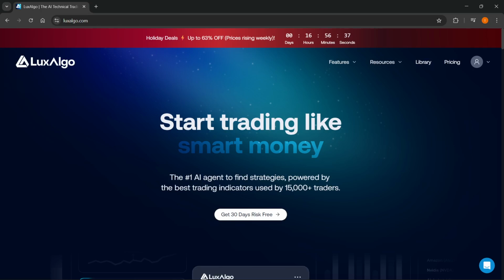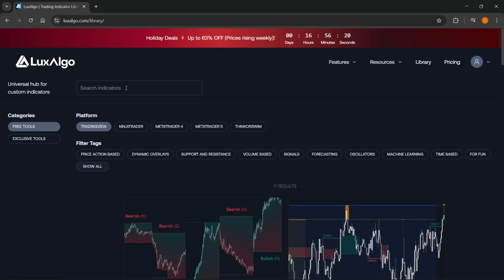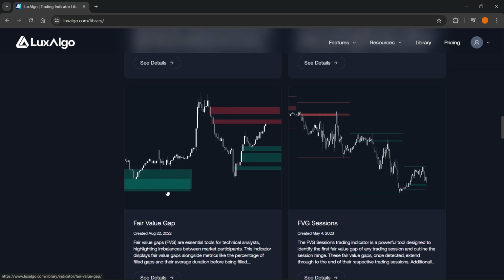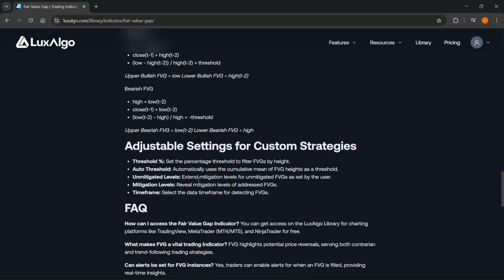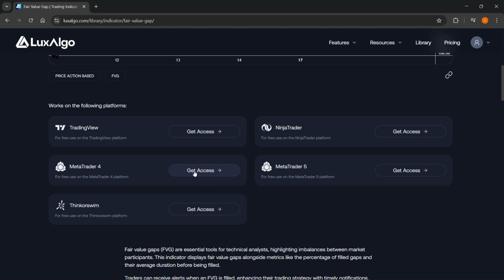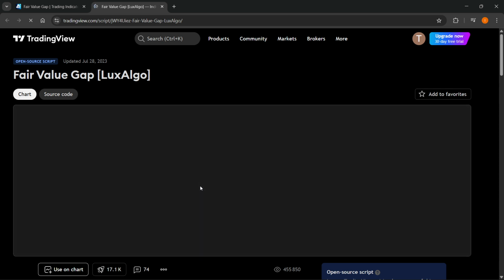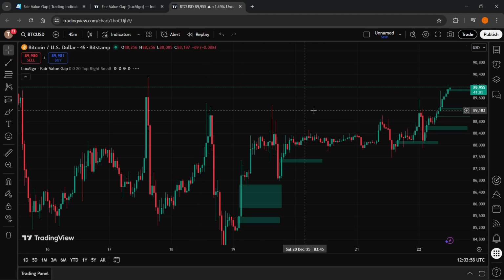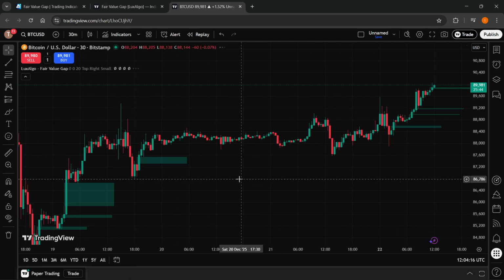How To USE LuxAlgo Fair Value Gap Indicator (QUICK & EASY) 2026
In this video, I'll show you how to use the LuxAlgo Fair Value Gap indicator. This is a complete guide on identifying and trading fair value gaps with LuxAlgo in 2026. If you've been trying to use the LuxAlgo Fair Value Gap indicator to find high-probability trading setups, this is the video you need to watch!